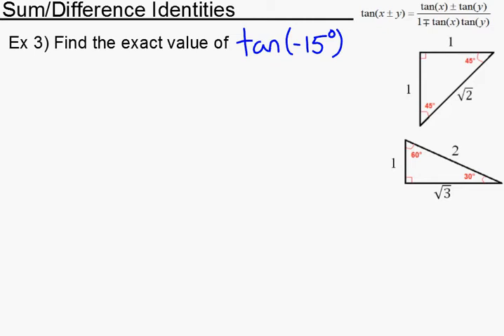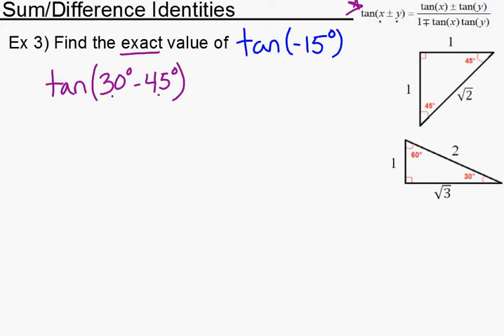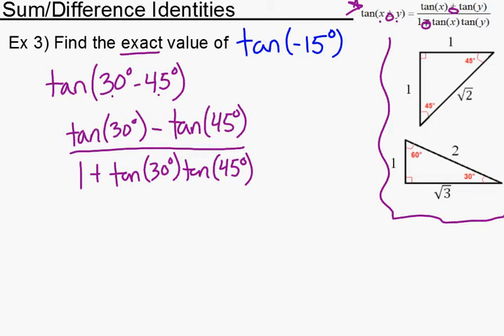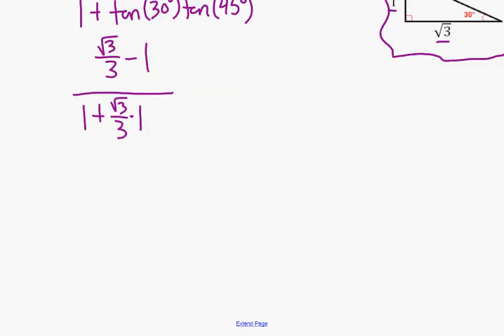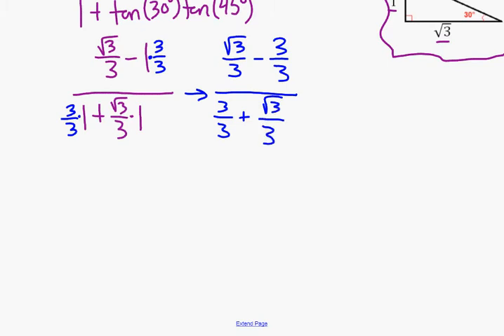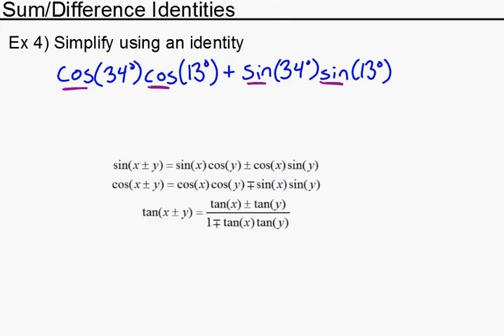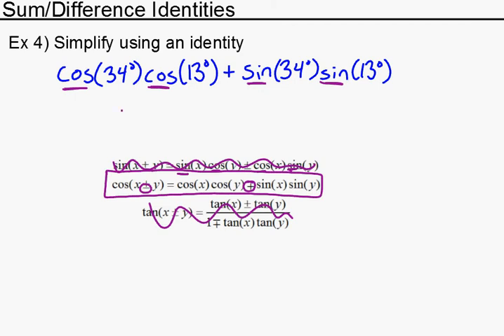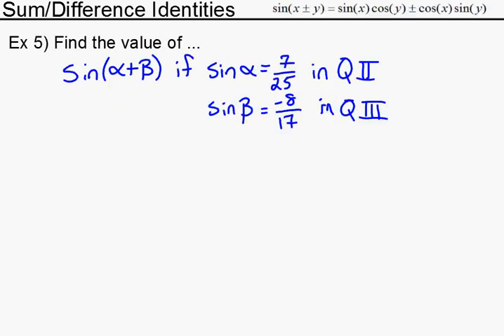sum and difference trig identities part 2